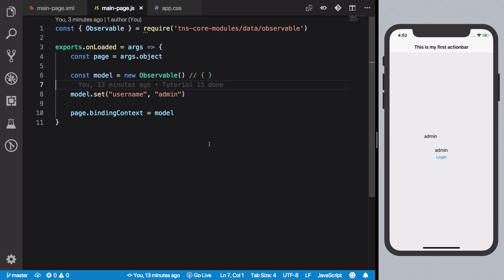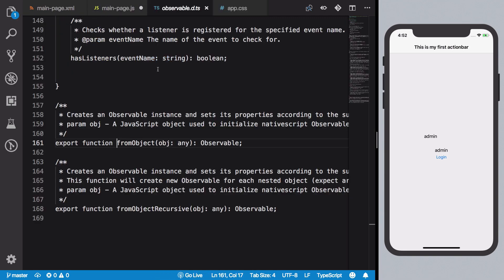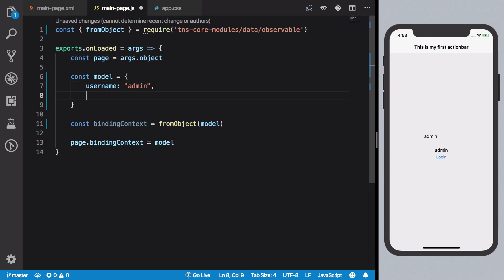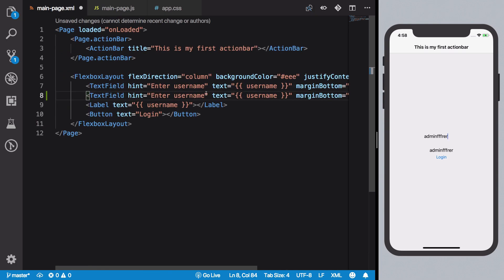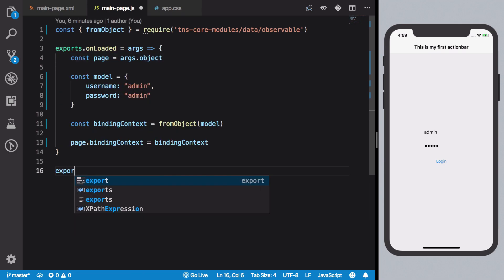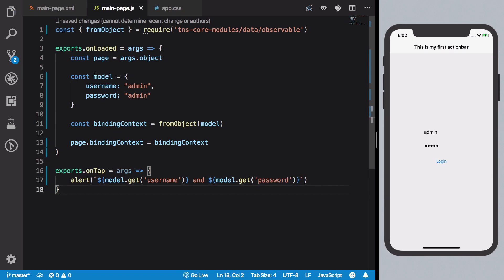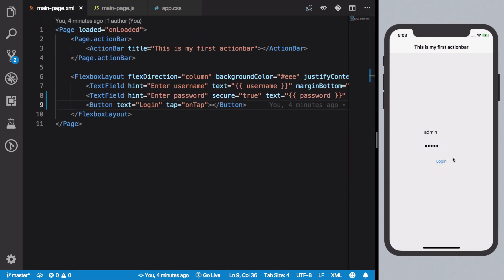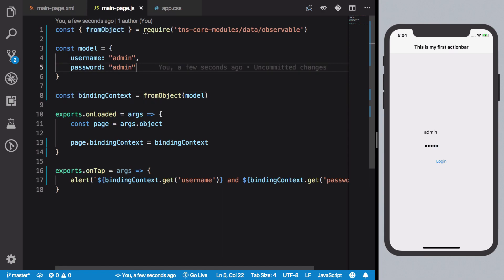NativeScript Tutorial #17: fromObject (two way data binding)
Lets see how to create two way data binding in NativeScript using fromObject.